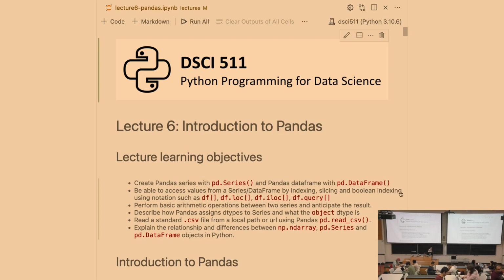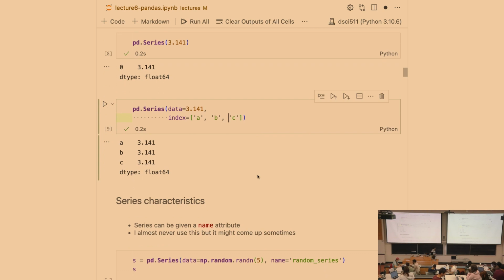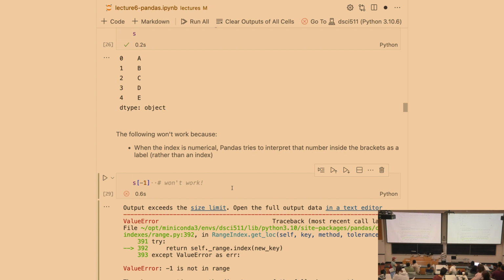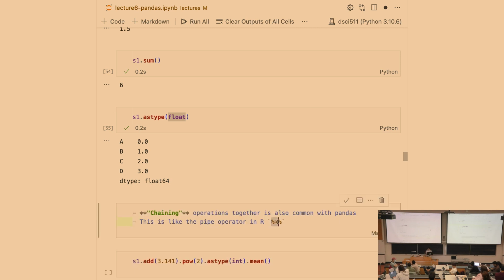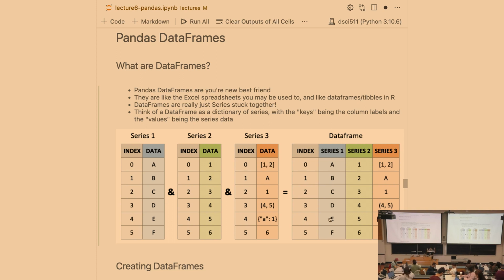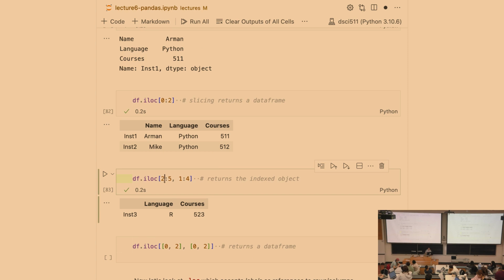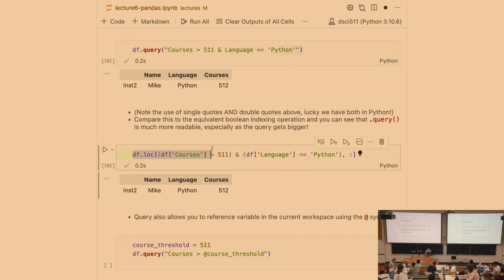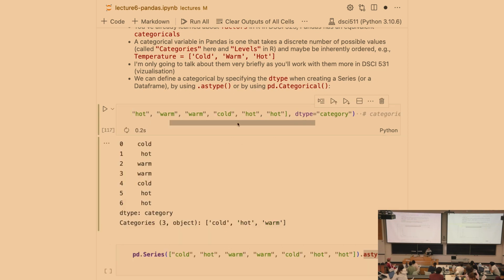Lecture 6 | DSCI 511 - Python Programming for Data Science